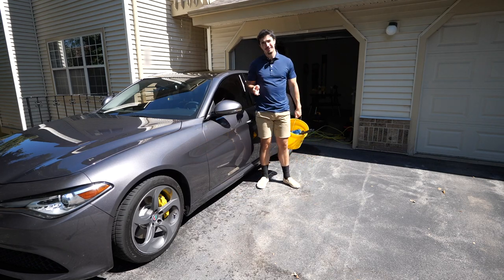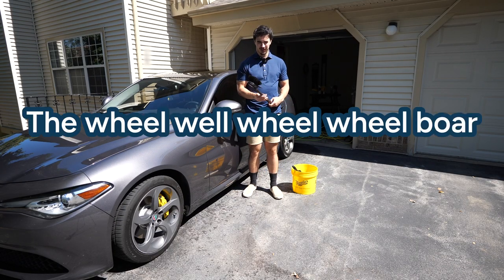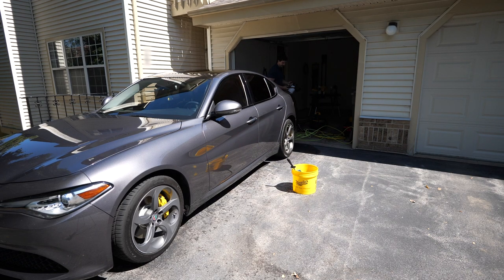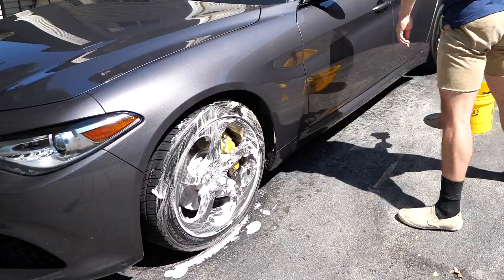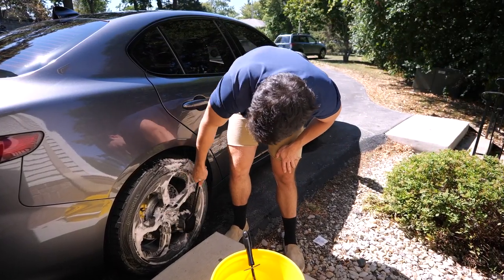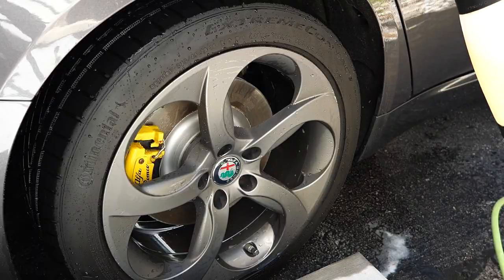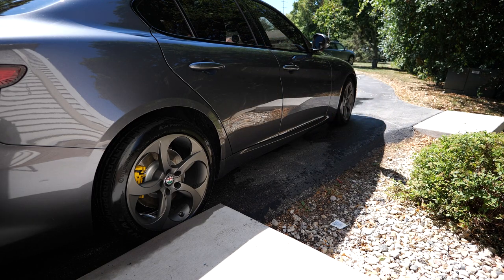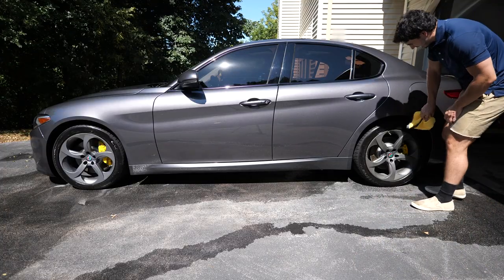Uhhh Enormous Wheel Brush Cleans All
First time linking anything, it doesn't benefit me at all, just wanna say that I do this for the love of the detail. How has no one told me about this brush yet??